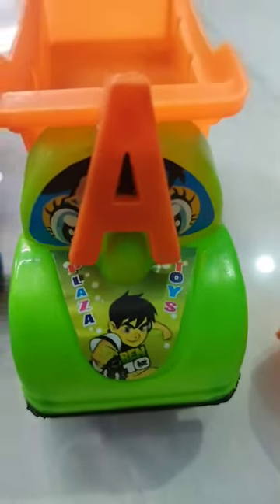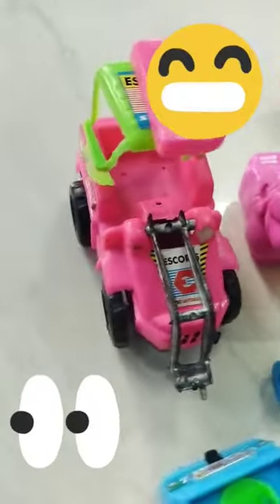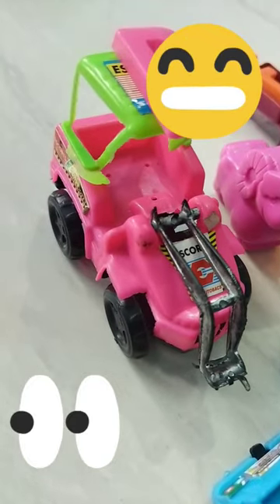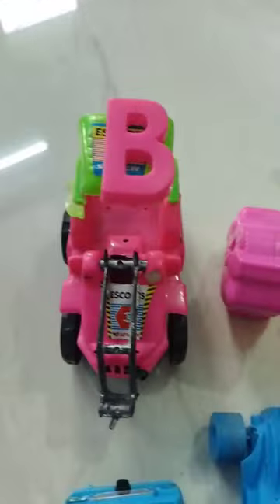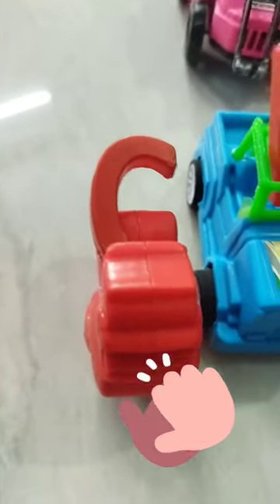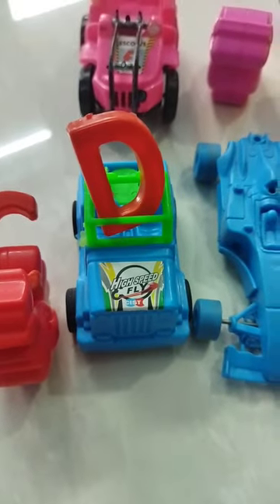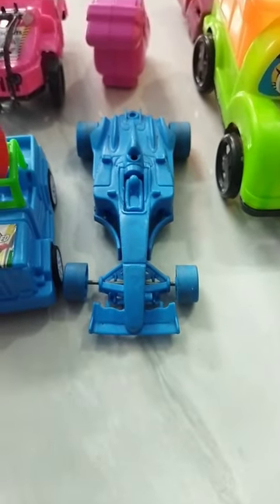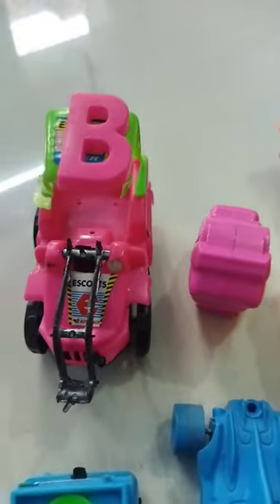Learn abcd with toy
alphabet lore
alphabet lore animation
alphabet
super mario bros.
fat transform
alphabet lore but they transform
alphabet lore (a-z...)
super mario bros. movie
fat vs orginal
alphabet reverse
alphabet reverse plush
mario movie
alphabet reverse plush toy
mario levelup
giant alphabet lore
alphabet reverse plush toy (all letter)
mario vs alphabet lore
mario level up
game animation
super mario bros
mario maze
8bit animation
numberblocks
coca cola
mentos
coca cola vs mentos
coca cola and mentos
cartoon
7up
for kids
mirinda
fanta
tractor video
tractor
abc toy
cartoon jcb
jcb video short
train jcb toy cartoon
toy jcb cartoon
gadi wala cartoon
jcb videos
jcb excavator
jcb truck
tractor jcb
jcb tractor cartoon video
jcb videos for children
jcb video for children
jcb tractor
jcb wala cartoon
jcb video for kids
jcb video cartoon
jcb cartoon video
how to make
jcb video
toddler learning
rainbow orbeez
abc puzzle
mtn dew
t-rex
experiment coca cola and mentos
cartoon video
big toothpaste eruption
experiment
heart
learn abc
preschool
learn alphabet
peppa pig
kids stories
christmas
lankybox
kereta api
kereta
thomas
toys for kids
alphabet learning
toys for toddlers
alphabets
learn alphabets
abc toy puzzle
best learn abc
chicka chicka boom boom
sesame street games
sesame street characters
sesame street
interactive learning for toddlers
play based learning
children's read aloud book
circle time
learning videos for toddlers
read aloud
thomas and friends
mainan
toys
diecast
figure
diorama
miniatur
mainan anak
mobilan anak
mobil-mobilan
cars
mobil
tractor ki video
tractor stuck in mud 2016
jcb
jcb video status
swaraj tractor
swaraj 963 fe
tractor farming
stuck tractors and bulldozers
number 3
lowercase letters
alphabet lore lowercase
number lore story
alphabet lore x
number lore one
number one
number lore 1
garten of banban
number lore
kereta thomas
alphabet lore vs number lore
numbers vs letters
must watch
all alphabet lore
all alphabet lore plush
alphabet lore zombie
tractors in mud videos
rainbow friends
alphabet lore plush
alphabet lore a-z roblox
alphabet lore a-z
dumper tractor cartoon
every alphabet lore (clay)
schweppes
moon pit
star pit
moon and star pit
giant coca cola
zoo
yo-yo
vehicles
umbrella
snowman
rainbow
pizzaa
orange
mushroom
lollipop
killer whale
fish
elephant
dinosaur
chicken
ball
volcano
cow
pig
surprise toys
dino name learning
excavator videos
ankylosaurus
zingo toys
learn english alphabets kids
learning in english
learn about dinosaurs
fun english alphabets
kids learning
learn abcd
abcd learning
english alphabet
pippa
pep pig
pig peppa
pepa
pappa pig
peppa tales
peppa pig tales
kids stories about baby
kids cartoon
kids playing
kids education
kids entertainment
kids animation
kids videos
peppa pig songs
funny peppa pig
peppa pig english episodes full
peppa pig cartoon
pig peppa pig
peppa pig song
pepa pig
peppa pig full episodes
dozer cartoon video
viralhack
tutorial
school
prank
popular
nerd
makeover
lovestory
lifehacks
ideas
hack
gadget
funnysituations
fromnerdtopopular
extrememakeover
diyprojects
diy
cooltool
challenge
broke
amazon
soda and mentos
big coca cola
star
how to make a star vs heart
balloons fanta
best tractor cartoon
jcb tractor video
only tractor video
solis tractor
white rhinoceros
how to make white rhinoceros
tractor bulldozer
vtech write and learn abc
toddler learning video
jcb cartoon
smile and learning abc
smile and learn abc
learning alphabet
learning abc
learn abc fun
learn abc baby shark
laugh and learn abc
educational videos
cocomelon abc
baby shark abc
alphabet vocabulary
tractores
abc phonics
abc animals
abc
2 heart holes
heavy equipment
excavator
giant fanta
heart pit
toy wala gadi
tractor stuck in mud
tractor stuck
jcb cleaning
tata cleaning
muddy jcb video
muddy gadi
alphabet for kindergarten
thrift
phonics for kids
toddlers
for toddlers
learn phonics
alphabet song for kindergarten
learn alphabet for preschool
learn the abcs
alphabet song for kids
alphabet song for preschool
alphabet for preschool
learn alphabet for toddlers
thrift store
alphabet song
thrift store toys
thrift store toys shorts
learn the alphabet
pretend play
kids pretend play
family-friendly content
educational videos for children
patience in play
teamwork for kids
sharing is caring
fun learning activities
children's lessons
kindness and respect
outdoor adventures
indoor play
respecting rules
playing safely
taking turns
kids sharing
park playground
wendy
eric
ellie
toys and colors
red vs gold
christmas for kids
abcd
nastya english
learning abcd
learning abcd